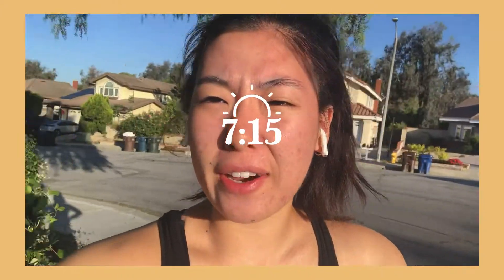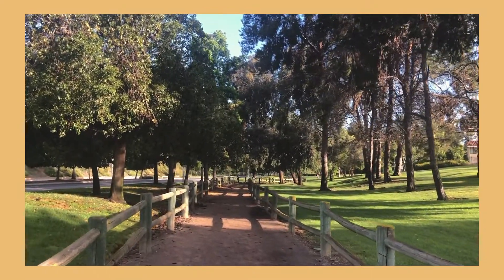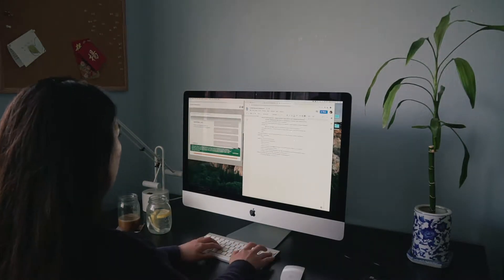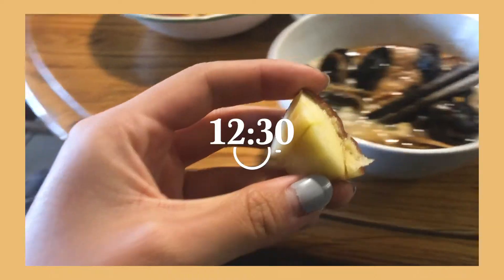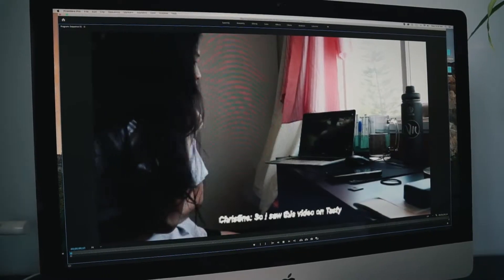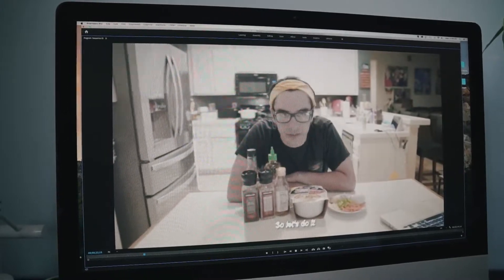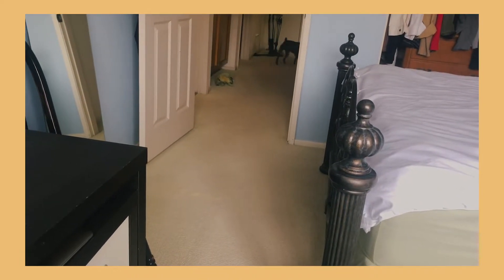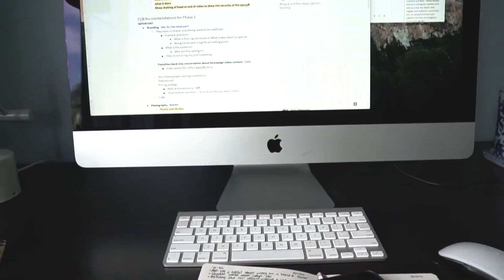Day in the Life as a Social Media Manager | Working Remotely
Follow me along a day in the life -- quarantine edition! A lot of my day is (unfortunately) spent in front of a screen; however, it doesn't feel as bad because I'm doing something I love.